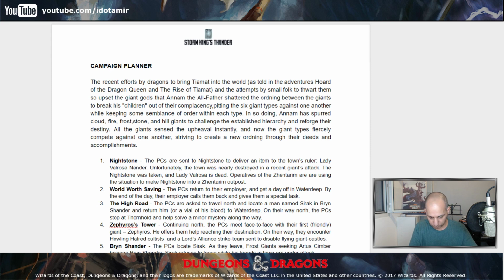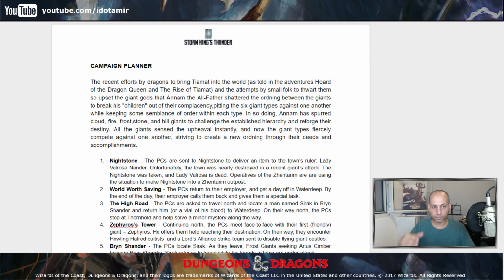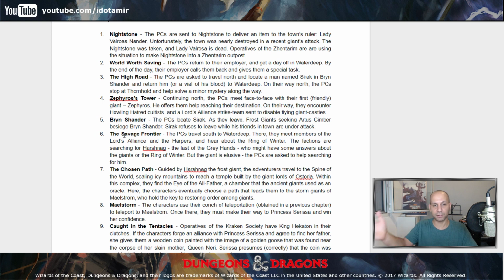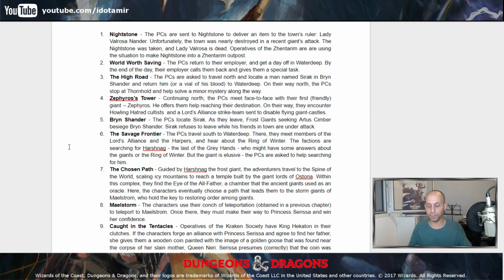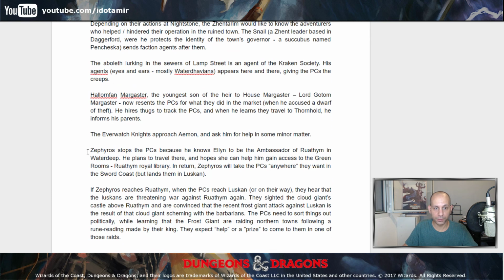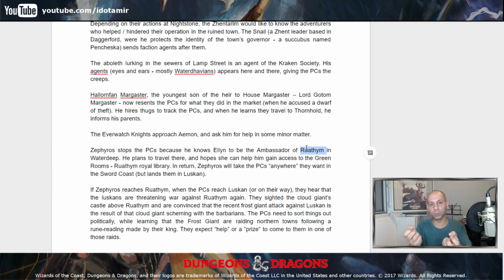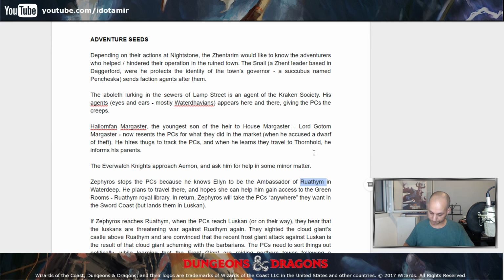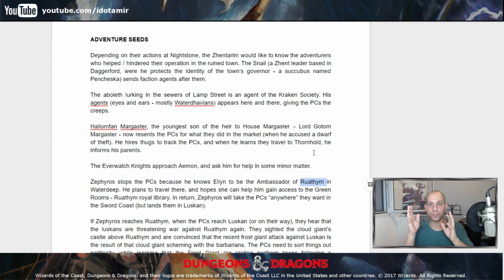DM's Corner - Prepping Storm King's Thunder (Beginning, Middles and Ends)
In this video I discuss some insights I gained by reading a great book: "Beginnings, Middles and Ends" by Nancy Kress. Nancy's book helped me create campaigns that are story and character driven by thinking in scenes instead of prepping loads of encounters, locations and NPCs. Enjoy!